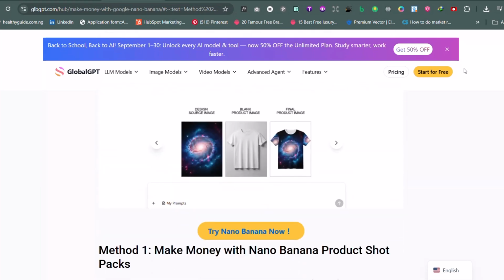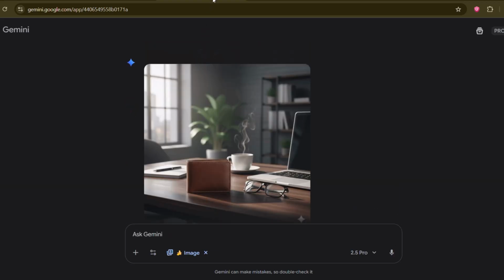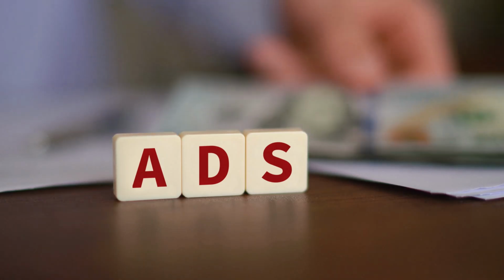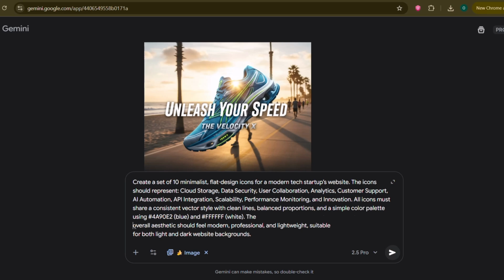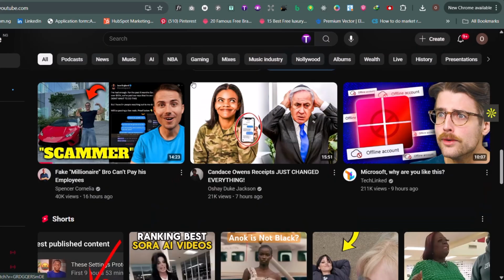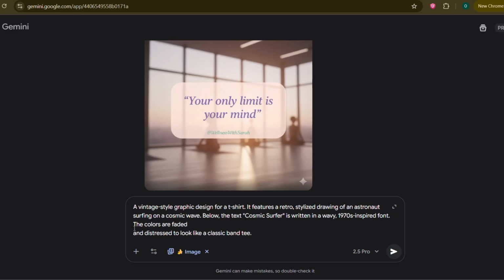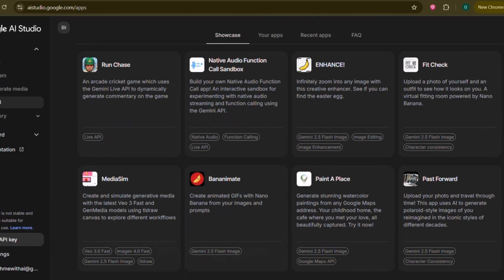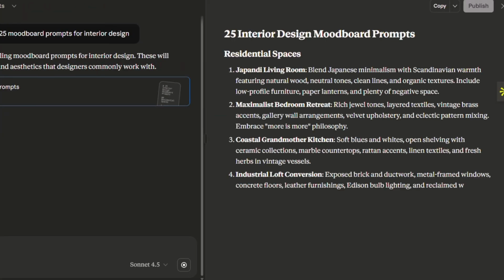10 Powerful Nano Banana Use Cases That Are Making People Money in 2025 💰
What if you could turn a single AI image generator into a full-blown business engine?
In this video, I’ll show you 10 powerful ways to use Google’s Nano Banana to save time, cut creative costs, and build multiple income streams — even if you’re just getting started.

We’re not talking about generic “AI art” tricks here. These are real-world, business-driven use cases being used right now by entrepreneurs, creators, and marketers to generate profits and scale faster. From creating professional product photos and ad campaigns to building niche SaaS tools and selling digital prompt libraries — every method in this video is practical, profitable, and ready to use.

Here’s what you’ll learn step by step:
How to offer Product Photography Packs that replace thousand-dollar photoshoots
How to create Virtual Store Mockups and brand galleries with zero studio time
How to sell Ad Variation Bundles that help businesses A/B test faster
How to automate Brand Visual Assets for startups and small businesses
How to generate Content Packages for influencers and coaches
How to design viral YouTube Thumbnails & Social Graphics in minutes
How to build Print-on-Demand designs that actually sell
How to publish your own Stock Image Library for passive income
How to create Niche AI SaaS Products using Nano Banana’s API
And how to sell Digital Prompt Libraries as your first AI-powered product

Each section comes with real prompts you can copy, tweak, and try for yourself — so you’re not just watching, you’re building.

If you’re an AI creator, digital entrepreneur, or content marketer looking to make the most of Nano Banana, this is your blueprint.

👉 Watch till the end for two bonus prompts and my favorite advanced workflow for turning Nano Banana projects into client-ready deliverables.